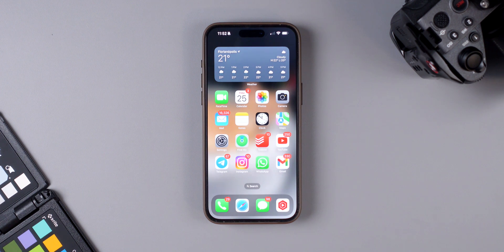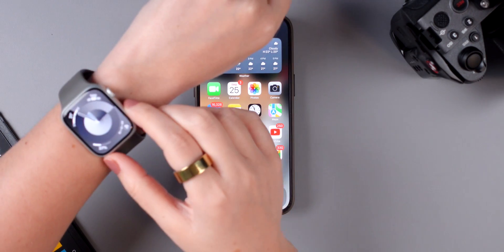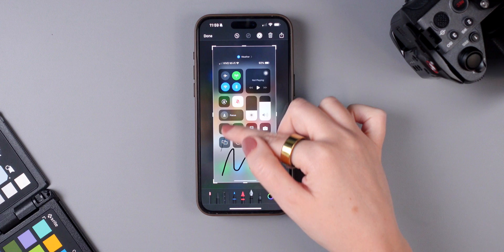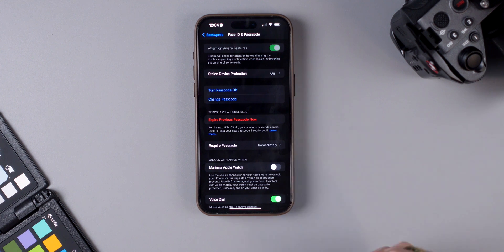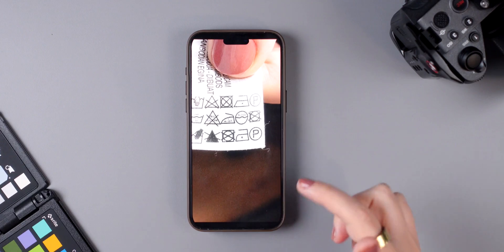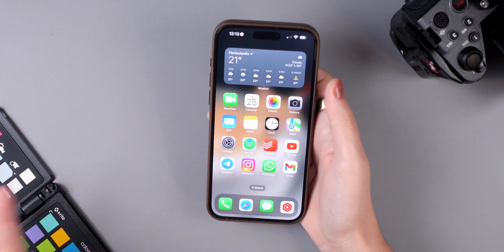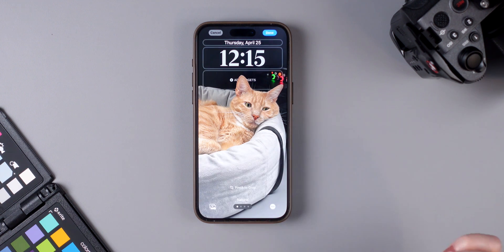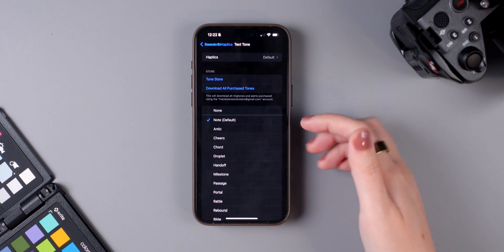17 iOS 17 features you might not know existed!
00:00 Intro
00:18 CleanMyMac X
00:38 Tip 1
00:59 Tip 2
01:41 Tip 3
02:10 Tip 4
02:31 Tip 5
03:41 Tip 6
05:26 Tip 7
06:00 Tip 8
06:42 Tip 9
07:15 Tip 10
07:47 Tip 11
08:09 Tip 12
08:24 Tip 13
09:06 Tip 14
10:13 Tip 15
11:51 Tip 16
12:35 Tip 17
13:03 Outro